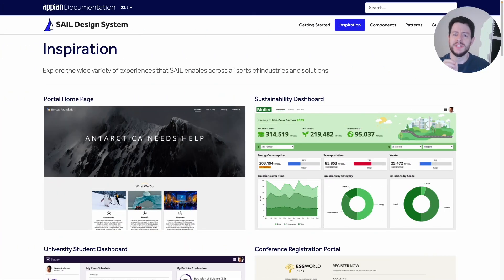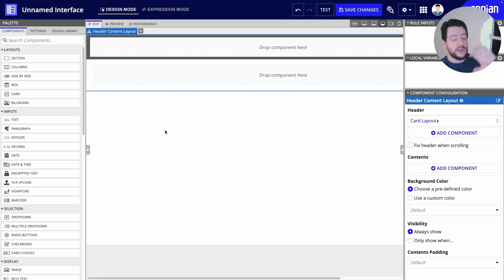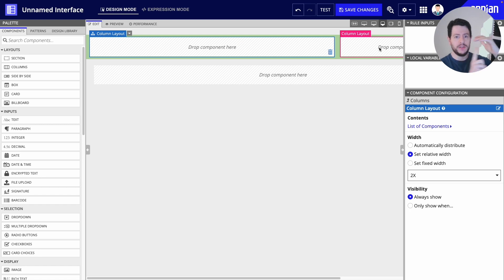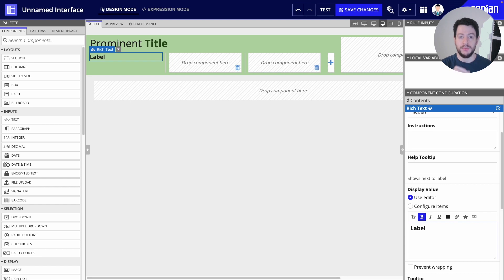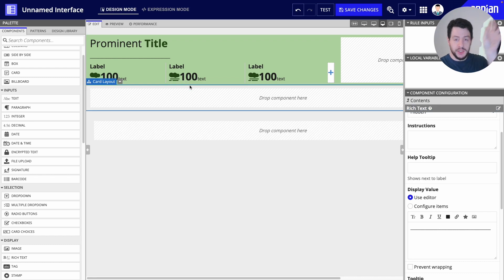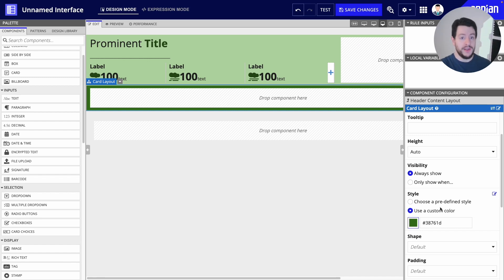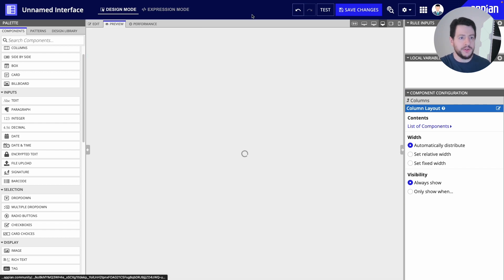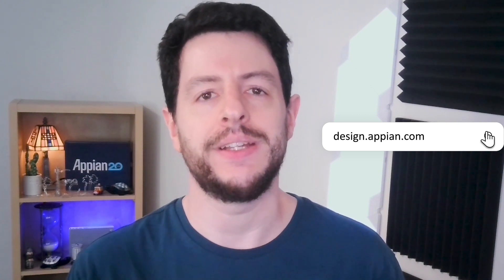Design an Appian Interface from Inspiration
In this video, you’ll see a hands-on example of recreating an interface on Appian. Using an interface from SAIL Design System as his inspiration, Greg will teach you tips and tricks for mimicking any interface in Appian. You’ll also learn where you can find inspiration and UX guidance in Appian, how to assemble an interface using drag-and-drop layouts, components, and out-of-the-box configurations, and much more!

For a course, enroll in UX Design and Appian on Academy